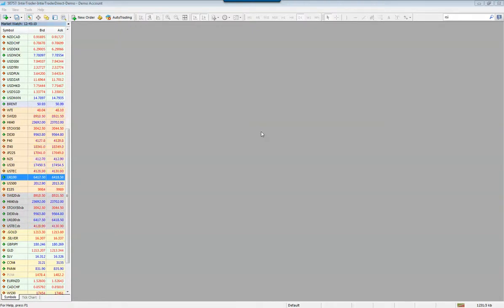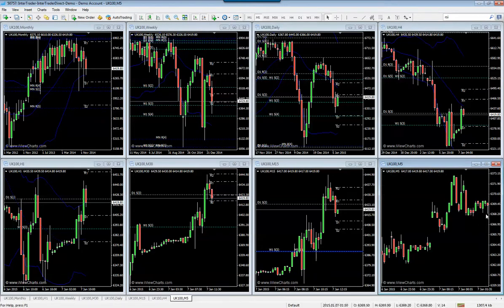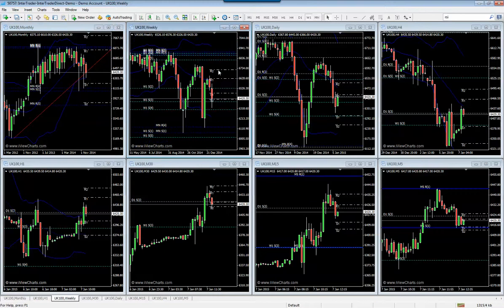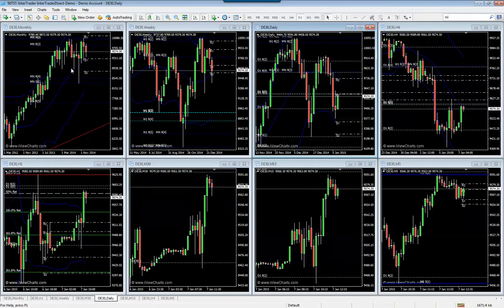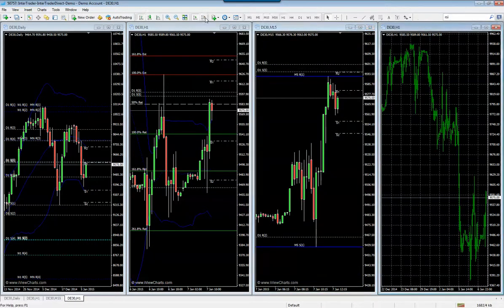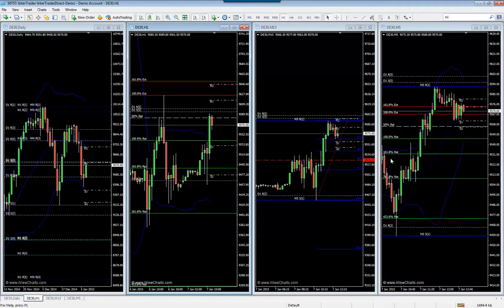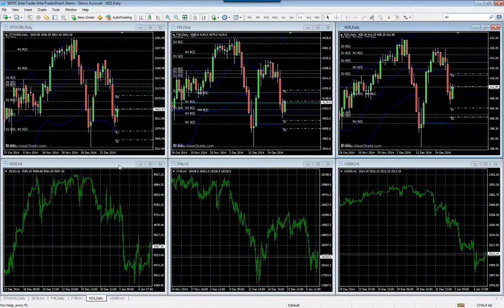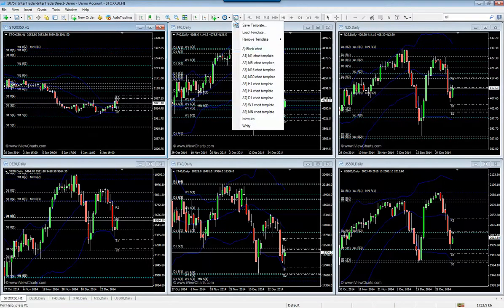Setting up iView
How to use all the elements of iView Charts for your trading and charting requirements.